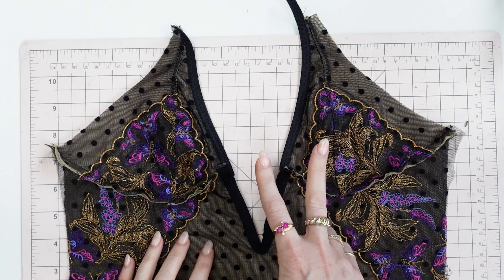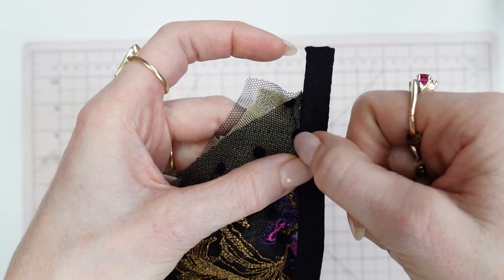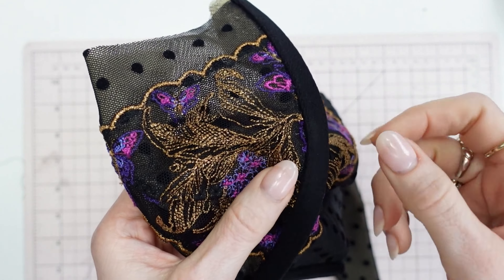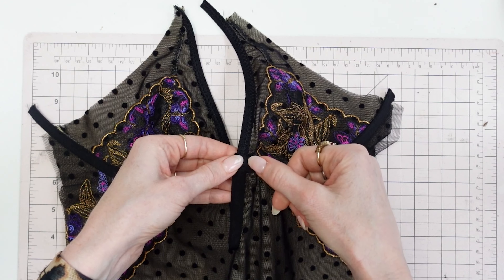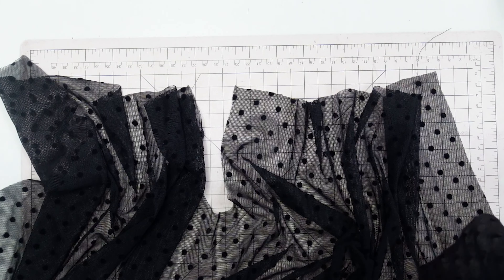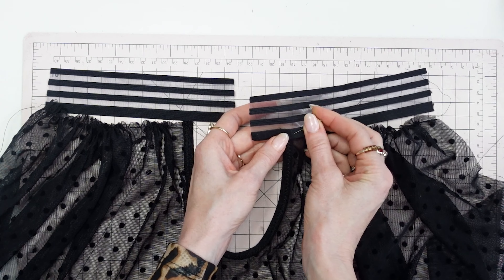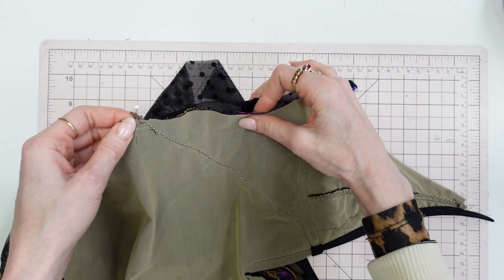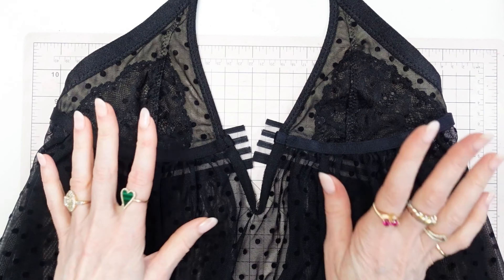How To Sew Lingerie: Penelope Sew Along Part 3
Learn how to sew lingerie!

Penelope is a 3-in-1 style that includes:

VIEW A: Loose fitting, sheer teddy with bra cups, v wire separator at center front, closure at center back, and adjustable shoulder straps. Lace overlay on bra cups add a decorative effect. Designed to be hip length.

VIEW B: Form fitting bodysuit with bra cups, v wire separator at center front, closure at center back and adjustable shoulder straps. Lace overlay on bra cups and body add a decorative effect. Leg opening is designed to be a French cut, or high on the hip.

VIEW C: French cut, mid-rise thong panty with lace side panels and cut outs. Designed to be worn underneath teddy.

How to sew lingerie
Sewing lingerie tutorial
DIY lingerie
Custom lingerie sewing
Beginner sewing projects
Sewing lingerie
Handmade lingerie